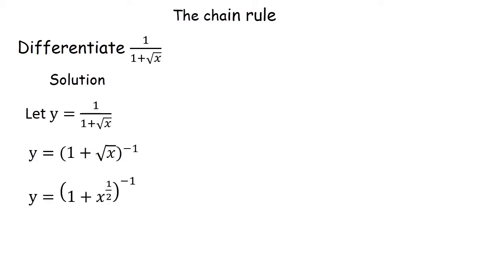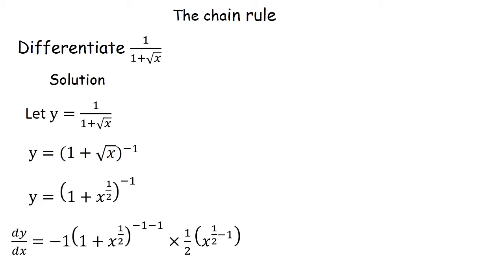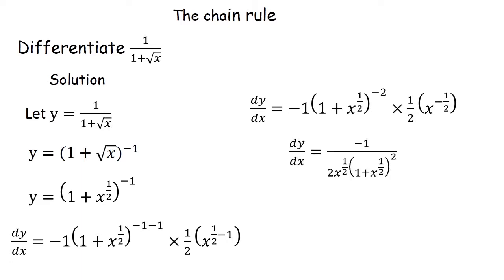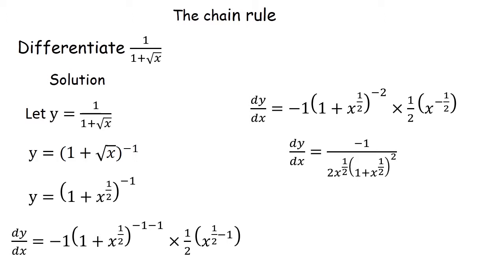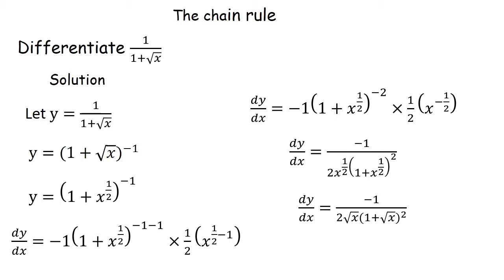Chain Rule; Differentiation; Senior Five Pure Mathematics; Further Differentiation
This video is about further differentiation, chain rule, and product rule.